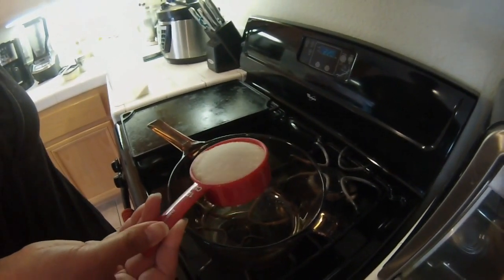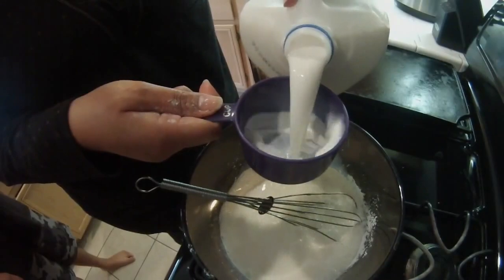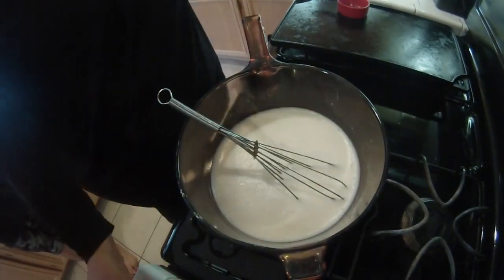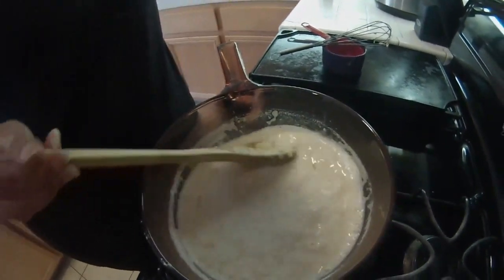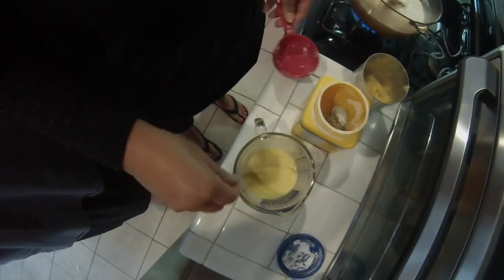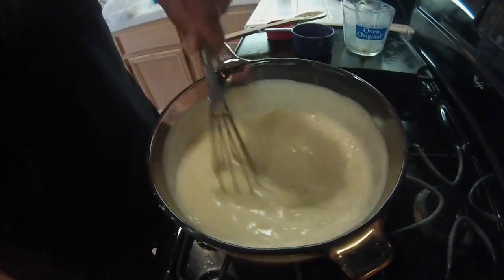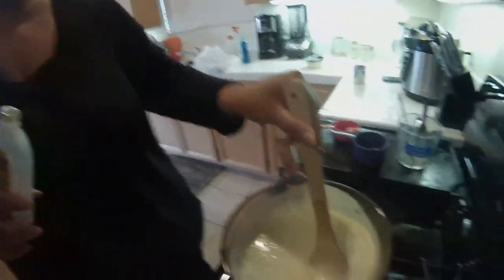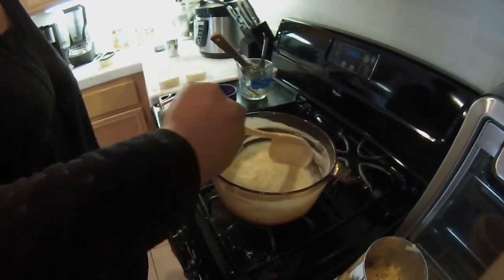Easy Pineapple pudding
Bomb dot com pineapple pudding